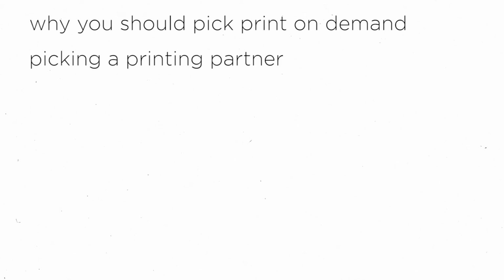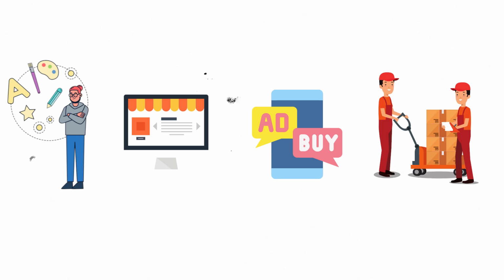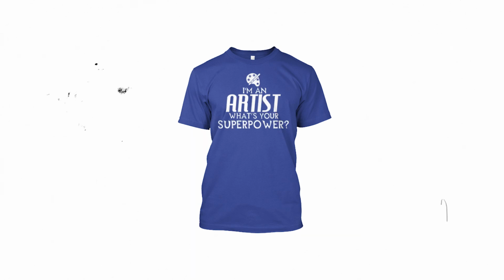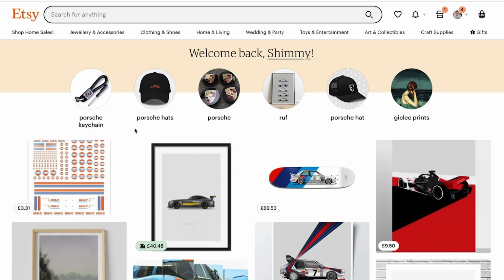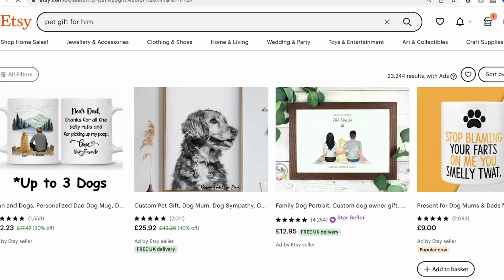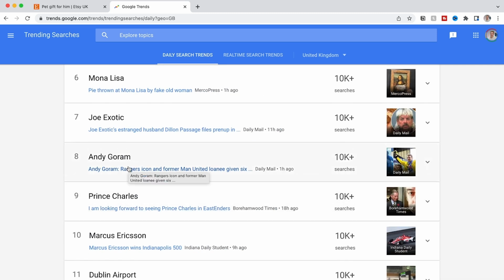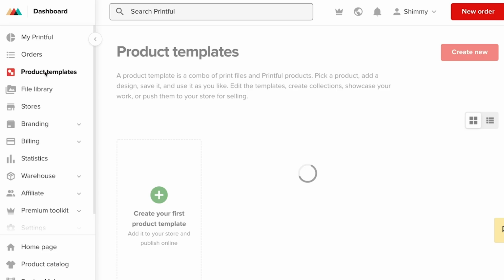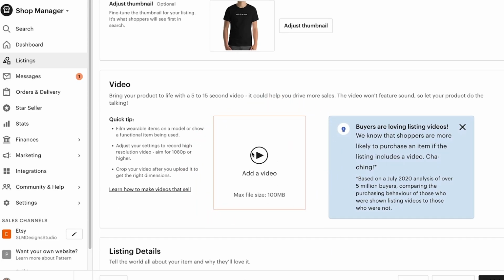Starting a T-Shirt Business and Making BIG Profits in 2023 with NO Money